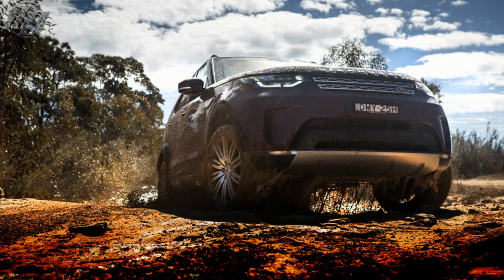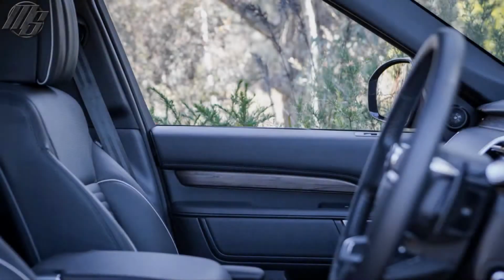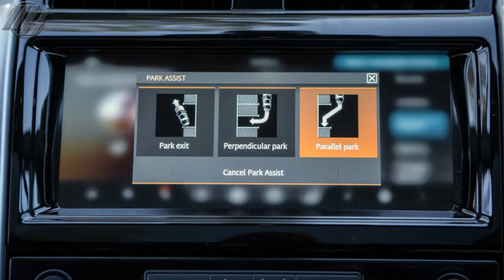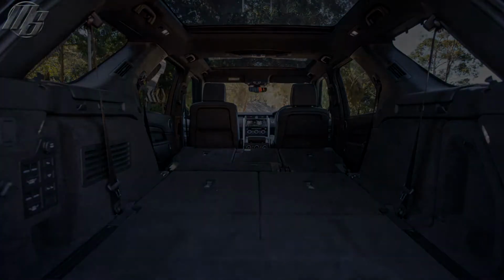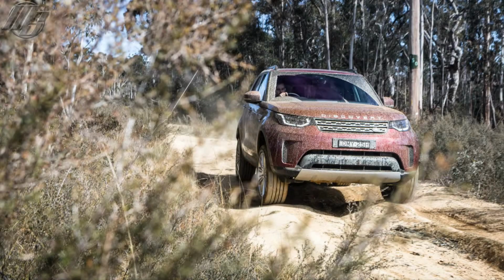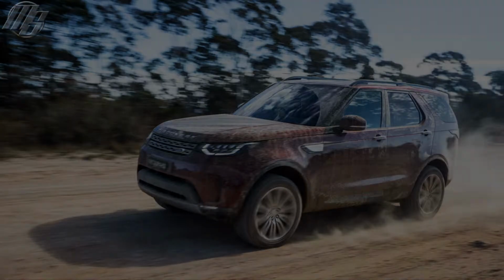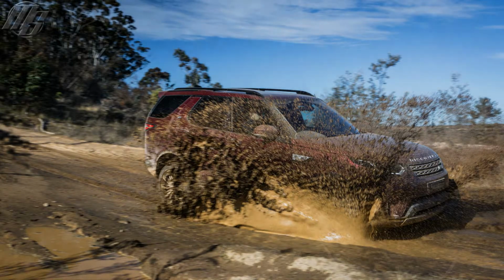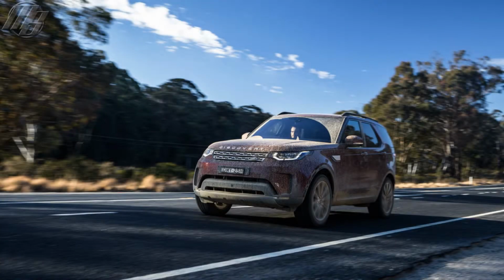2017 Land Rover Discovery TD6 HSE Luxury review - Motorshow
The 2017 Land Rover Discovery HSE Luxury is a departure from its roots - but is that a good thing, or a bad thing? Matt Campbell finds out.
- Superb off-road capability
   Excellent rough road comfort
   More car-like to drive than before
   Amazing storage options in the cabin
   Great space on offer
- Silly electric seats
   Ridiculous that third-row seats are an extra cost
   Ride isn't terrific on the road
   Lacks some equipment despite being the flagship model